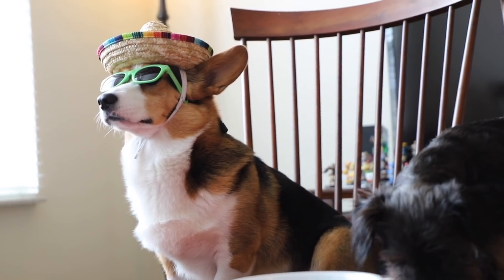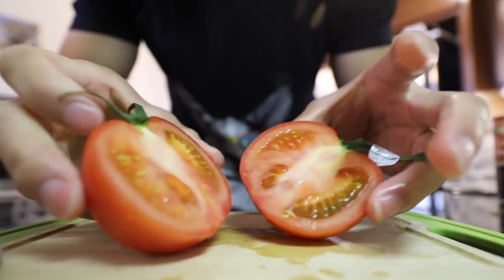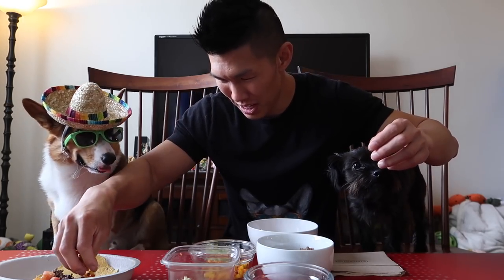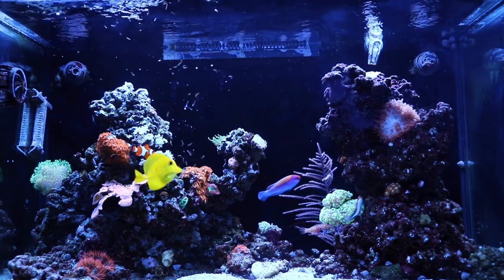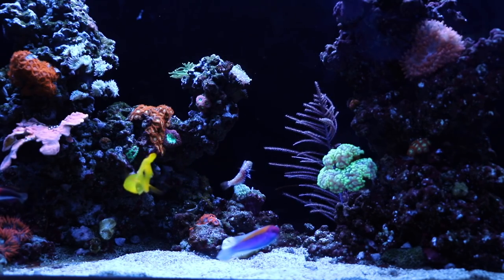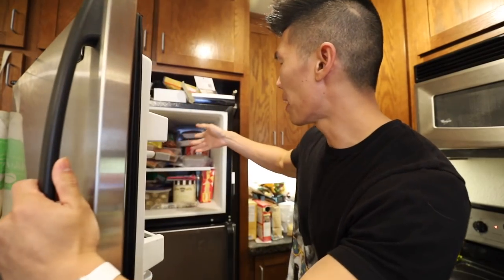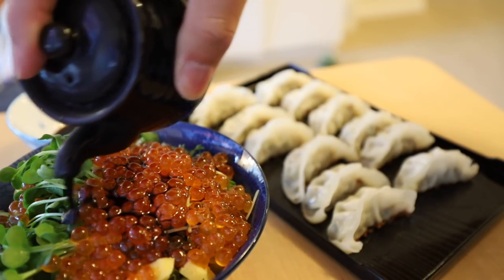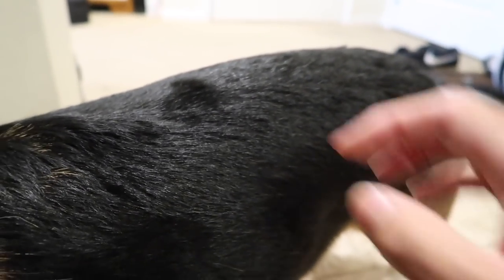CORGI’S TACO Eating Party (Dog Friendly) || Life After College: Ep. 598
Made some Dog-Friendly Tacos for my Corgi Dog and his friend Nikko! Also made some Barkaritas!

Send Us Mail:
VlogAfterCollege

- Cooking Taco ingredients for Gatsby's Corgi Taco Eating Party (Sprouted Corn Tortillas, Lean Ground Beef, Vegan Cheese, Bell Peppers, Organic Low Sodium Black Peans, Tomatoes, and Celery)
- Barkarita made with low sodium chicken broth (margarita for dogs)
- Corgi at the Park Playing Mine on the Ukulele & Soccer Ball in the Park
- Going to Neptune Aquatics Aquarium Store with Corgi
- Red Sea Max Saltwater Aquarium Update with all the new fish
- Corgi Battle!
- Vlogaftercollege fans
- Where was Gatsby hiding from Vlog 596 (Finding Corgi)
- Bodybuilding Gym Workout Routine (upper body) in Seidwear & Strong Liftwear)
- Playing with Gatsby and the wobble wag giggle ball
- Making a Ikura Chirashi Bowl (with Shiso Leaf, Tamago egg, cucumber, radhish shoots, soysauce) & Gyoza Pot Stickers)
- Walking Gatsby outside & a Blue Cow
- Playing with Gatsby & His Toys
- Reading Fan Mail